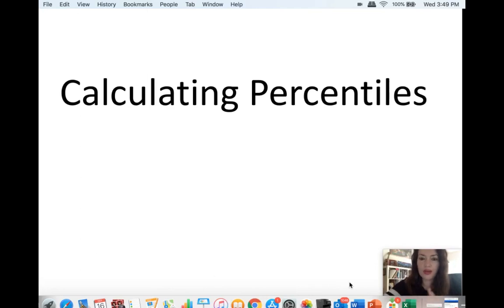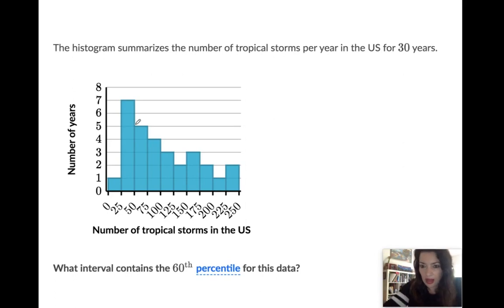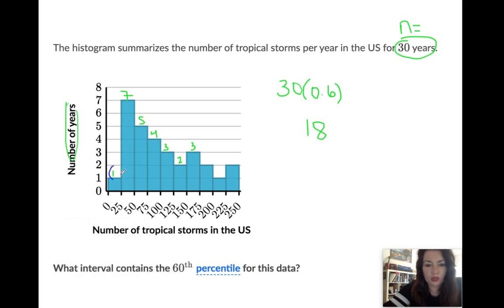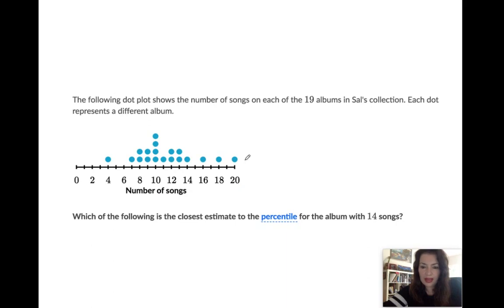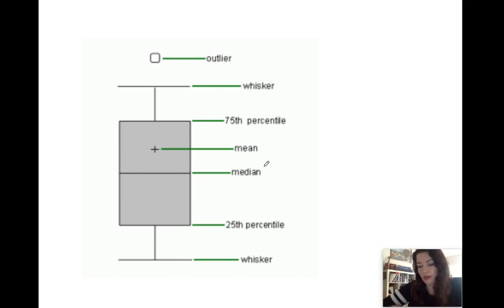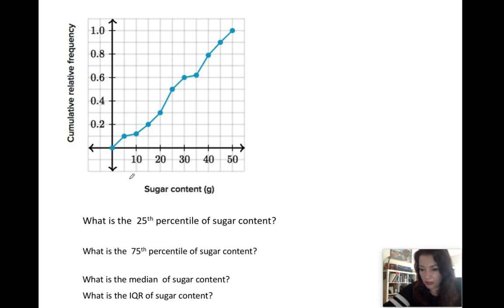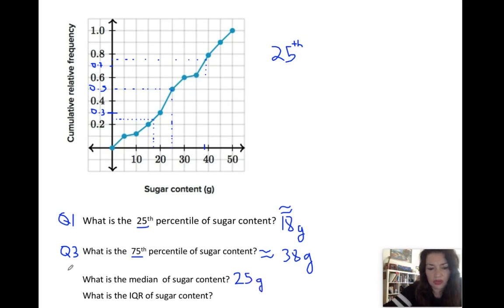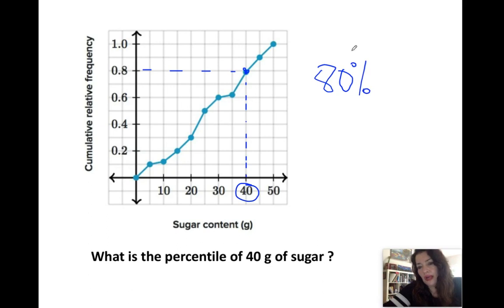Calculating.Percentiles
Calculating percentiles with different graphs.